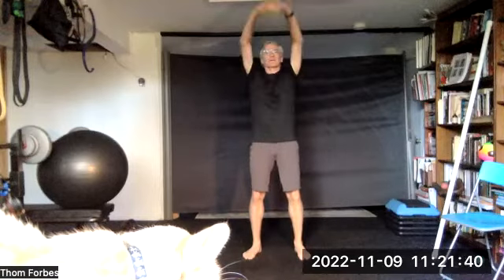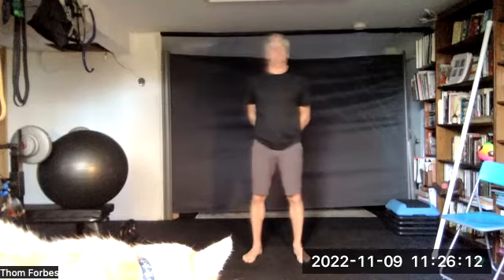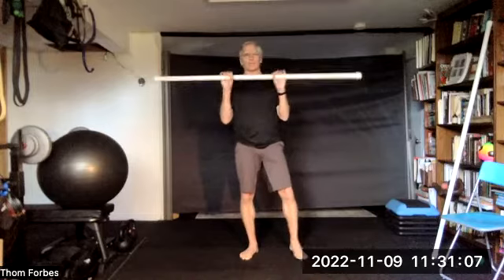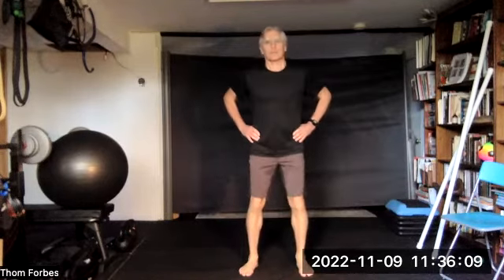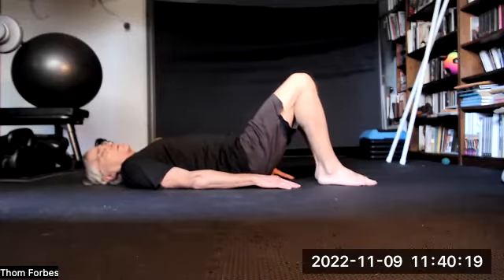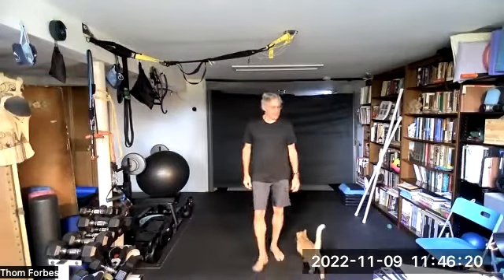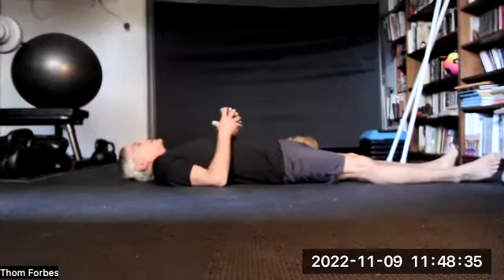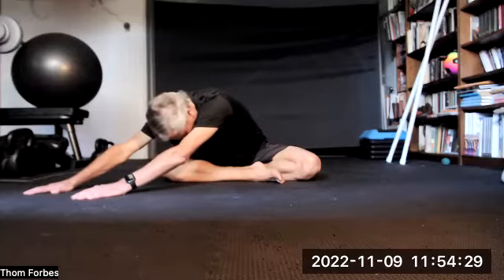FitAfter49 110922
Lee’s Dynamic Stick Routine, Unlock Tight Hamstrings, Five Tibetans